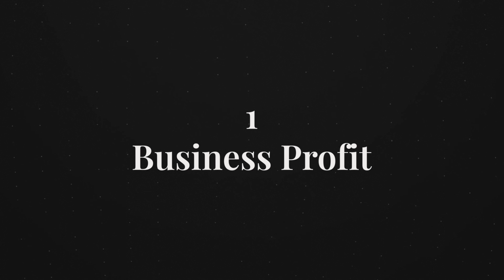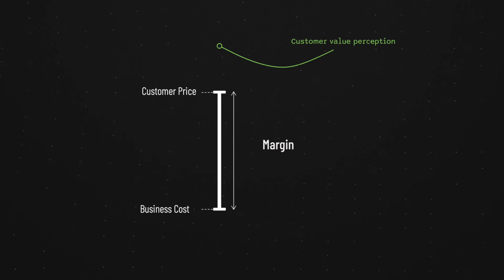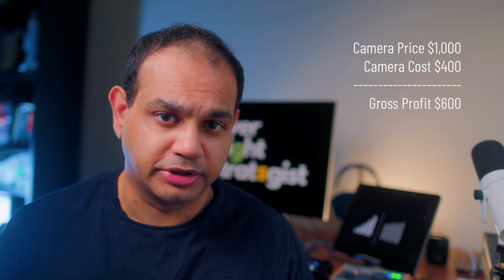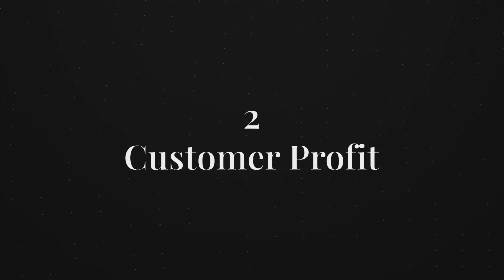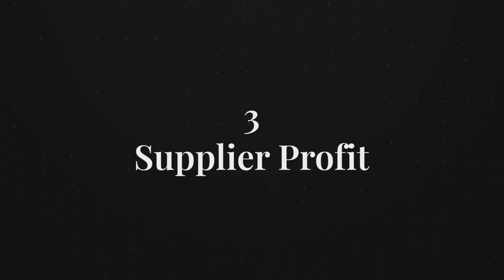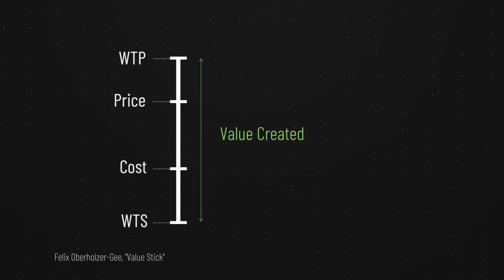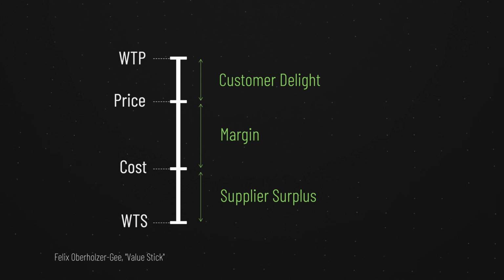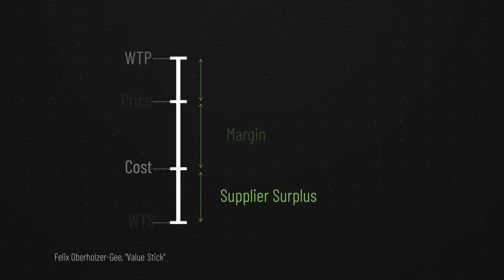The 3 Types of Profit Every Strategist Must Know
As strategists we must know the link between value and profit. When we create value, long term profit follows.

In this video you learn the 3 types of profit and the value levers required to grow each profit type.

Timestamps:

0:00 Intro
0:29 Profit Type 1
0:58 Profit Type 2
1:34 Profit Type 3
2:23 Value Creation
4:10 Close